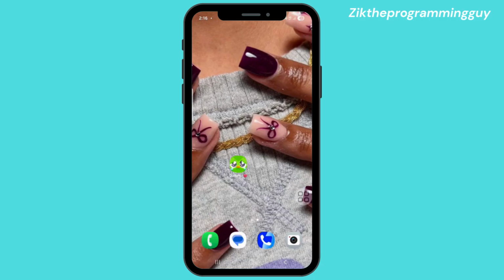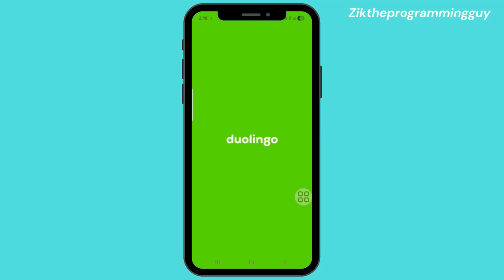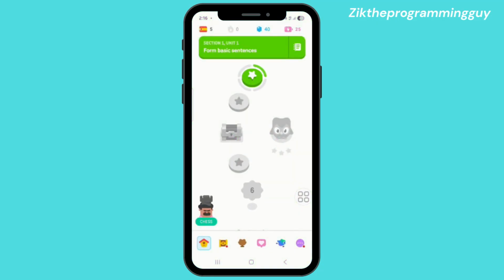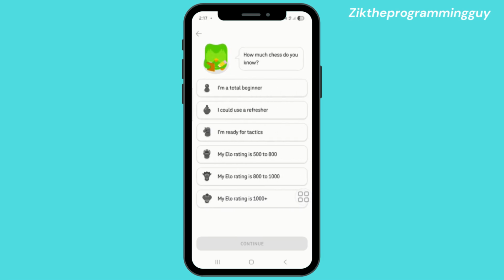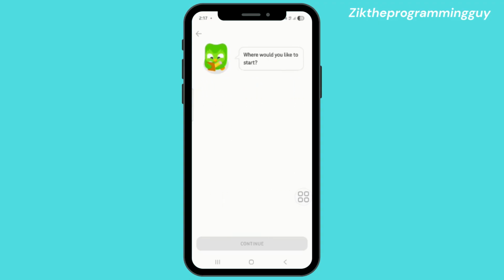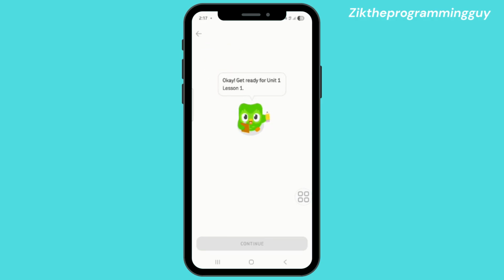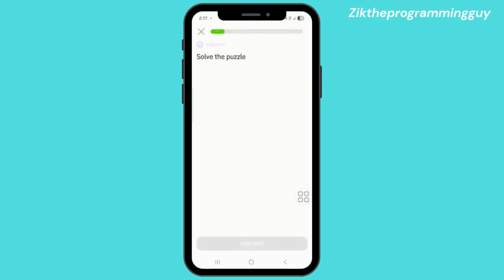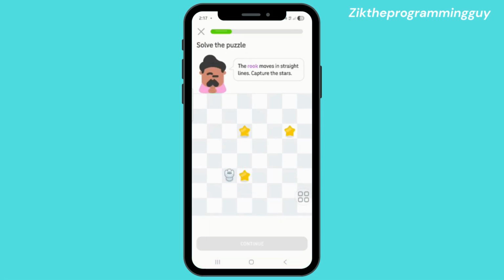How To Play Chess On Duolingo | 2026 Guide!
Want to play chess inside Duolingo? ♟️ In this video, I’ll show you how to play chess on Duolingo with the latest 2026 update! Whether you’re a beginner or just curious about Duolingo’s new features, this guide will walk you through everything step by step.
Learn how to access the chess feature, start matches, practice your skills, and use Duolingo Chess on both Android and iPhone. The tutorial is simple, fast, and beginner-friendly!